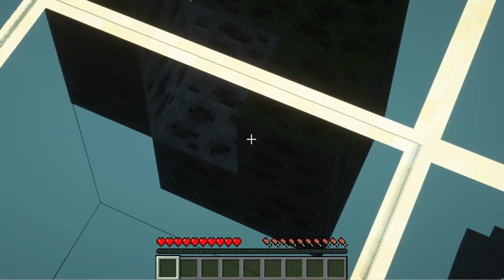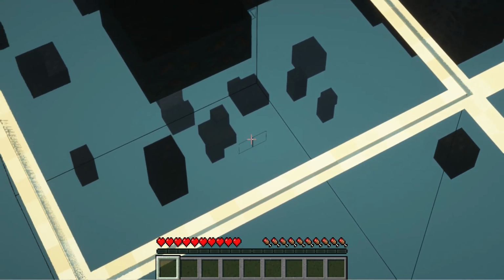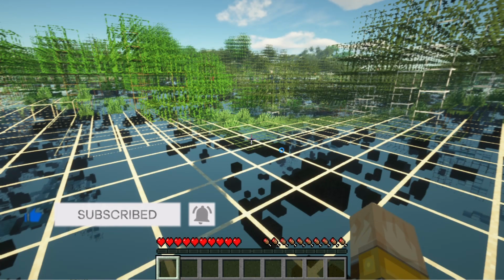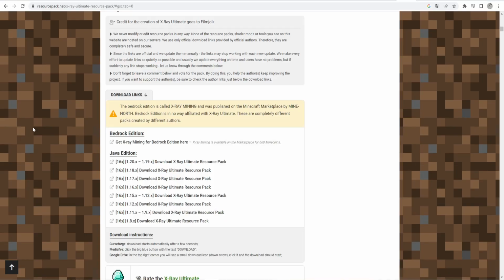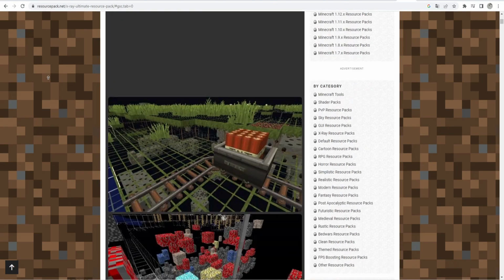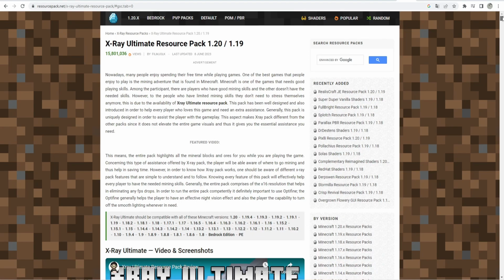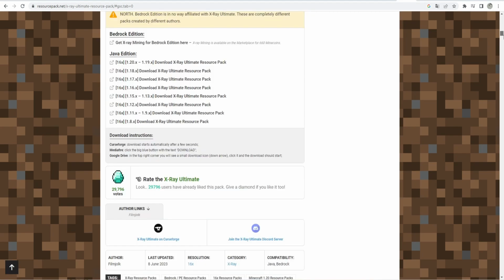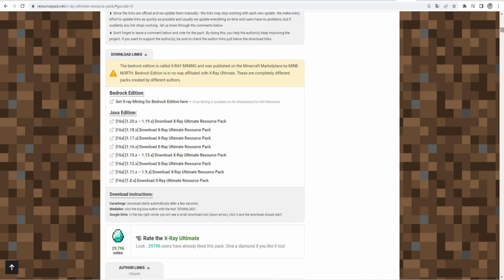X-Ray Texture Pack - How to Install X-Ray in Minecraft *Tutorial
Hi, in this Tutorial I will show you how to install X-Ray Texturepack in Minecraft.

Minecraft is a popular computer game created by the Swedish programmer Marcus Persson, also known as "Notch". The game was released in 2011 by Mojang Studios and has gained immense popularity around the world.

Minecraft offers an open world where players have unlimited possibilities to create and explore. The main objective of the game is to survive and thrive in a three-dimensional environment that consists of blocks of various materials such as wood, stone, earth, metal, etc.

Players can explore vast areas, mine and gather resources, build structures, craft tools and items, and fight enemies. Minecraft offers various game modes, including Survival Mode, where players must acquire resources, health, and food to survive, and Creative Mode, which gives you unlimited resources and allows you to create almost anything.

The game has simple, pixelated graphics that give it a unique and recognizable visual style. Minecraft encourages creativity and experimentation, giving players the freedom to create their own worlds and stories. You can build houses, castles, cities, farms, trap enemies, develop your own farm, explore underground caves, discover treasures and much more.

One of the most popular aspects of Minecraft is the multiplayer mode that allows you to play with other players online. You can build, explore and compete in a variety of mini-games and challenges together. There is also a huge community of players who create and share their own modifications (mods) and maps, thus expanding the possibilities of the game.

Minecraft is available on multiple platforms, including PCs, consoles, smartphones and tablets, which has contributed to its immense popularity and success in the gaming market.

Minecraft has many positive aspects, such as developing creativity, logical thinking, cooperation and resource management. It can also be used as an educational tool, for example to learn programming or geometry.